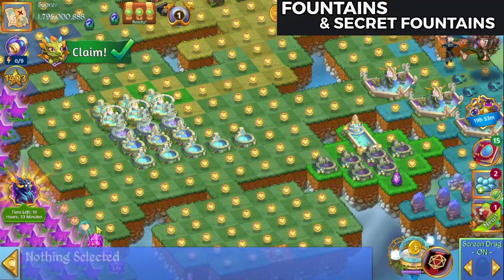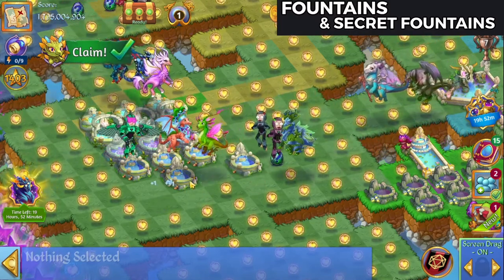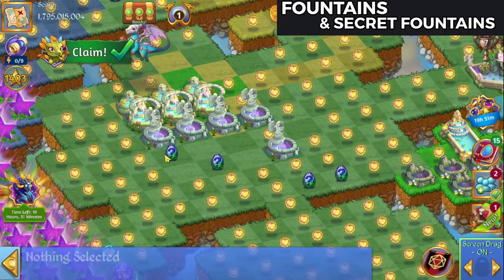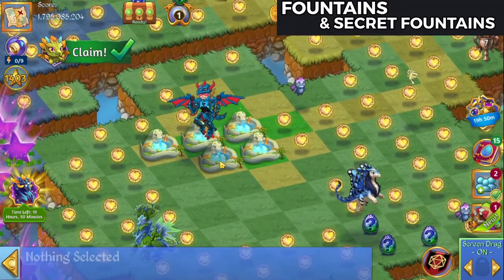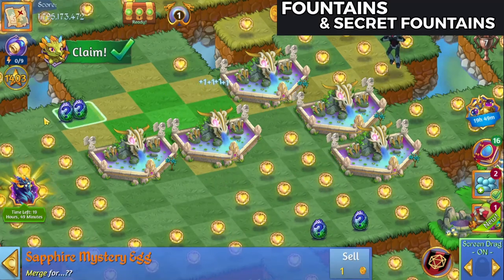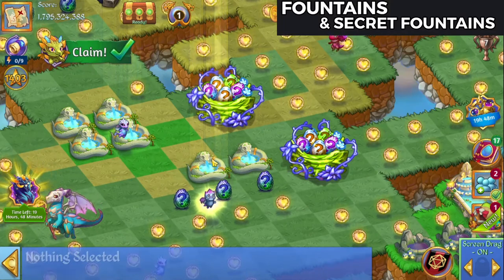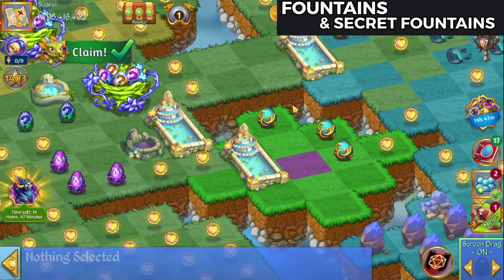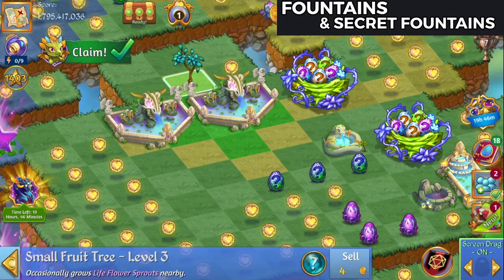Merge Dragons Fountains & Secret Fountains Chains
What does the complete fountain and secret fountains chain give you in Merge Dragons?   I'll show you in this video.  These are two more chains that do not contain a wonder, but they can be wonderful to have!

Personally, I like to keep the spas, rather than merge them.
The secret fountains are fantastic for helping build up your life flower chain.

There are several places that fountains come from. You can get them as a reward for completing all the star quests in events, from the 30 day gem pack, some portal request rewards, dragon missions, kala's shop sometimes will offer them as will kala's trade.
Some levels have a chance of also offering you a level 1 fountain to purchase after completing the level.  Zomblin Falls 1 is one example.

Happy Merging